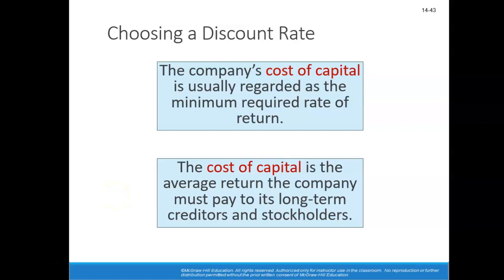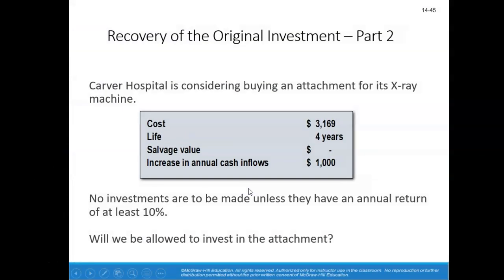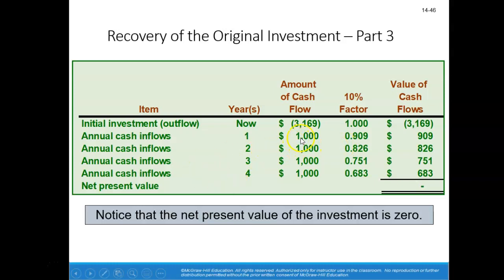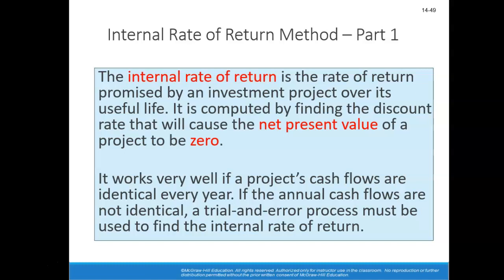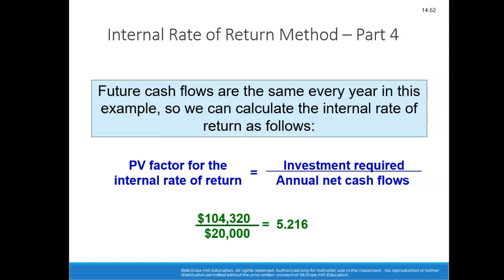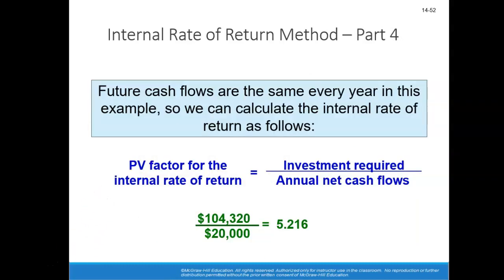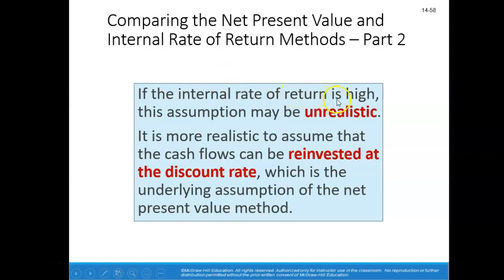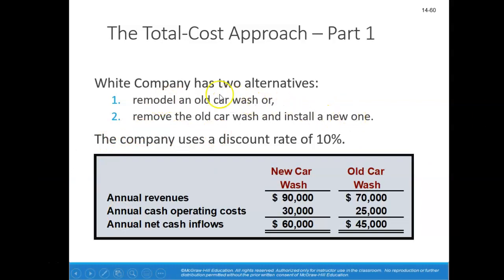Chapter 14 Lecture ORLD 2500 - Part 3